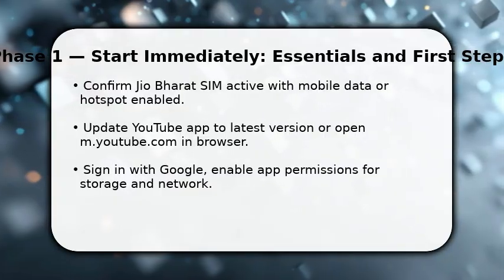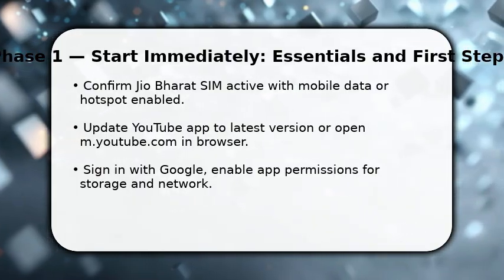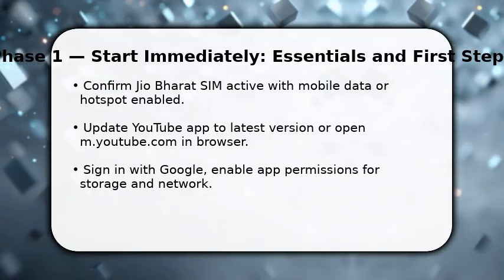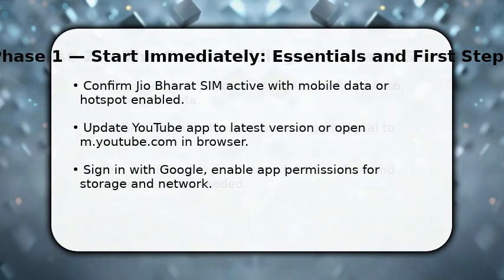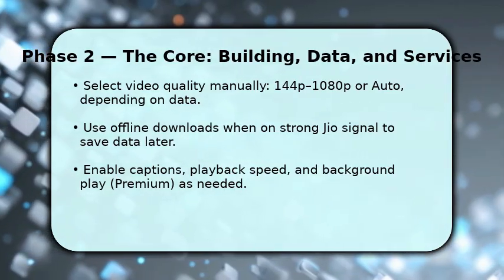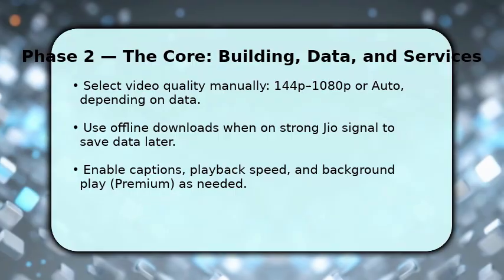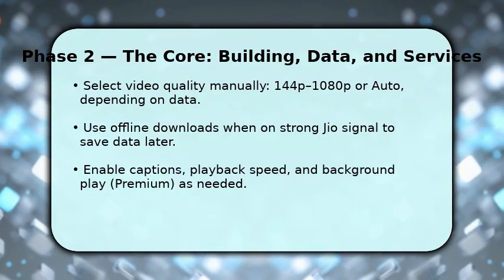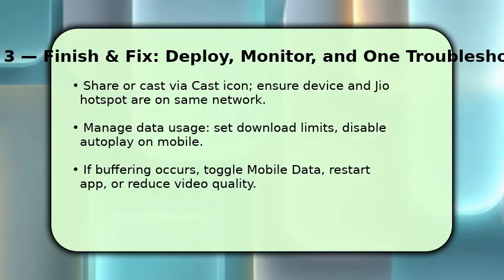How to Use Youtube on Jio Bharat - Full Guide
How to Use Youtube on Jio Bharat - Full Guide | 🔒 Surfshark VPN Deal — Stay private and secure. $1.99/mo + 3 Months Free ▸

Discover the ins and outs of using YouTube on Jio Bharat with our comprehensive guide. Learn how to access, download videos legally for offline viewing, optimize your browsing experience, and troubleshoot common issues specific to this service.

YouTube, Jio Bharat, access YouTube on Jio, download YouTube video, offline watching YouTube, optimize YouTube use, troubleshooting Jio Bharat YouTube